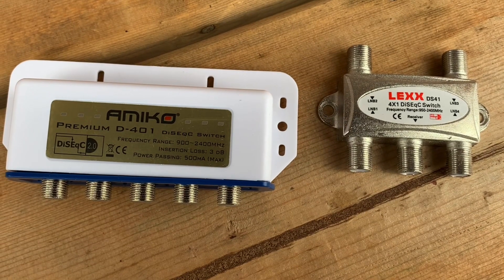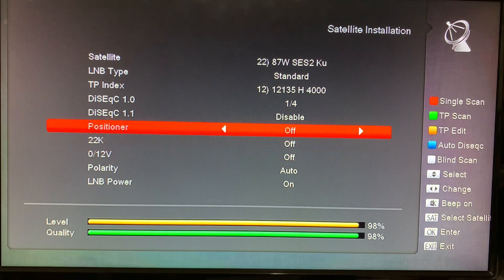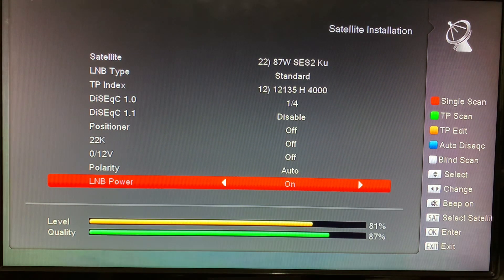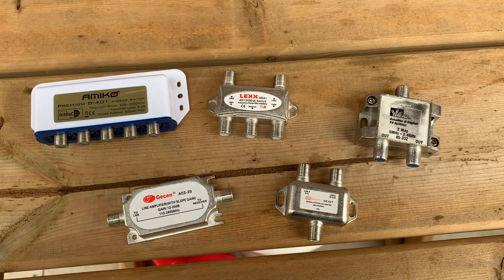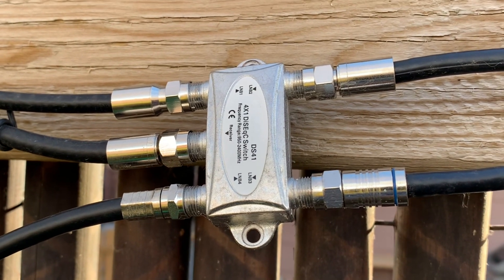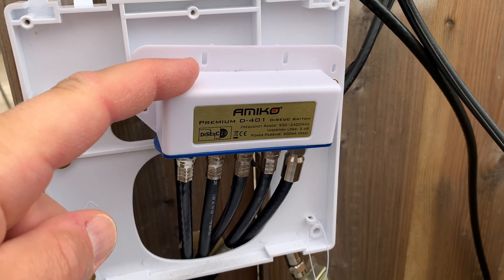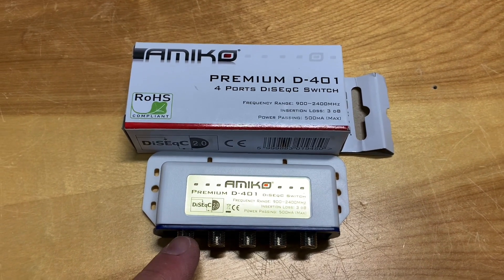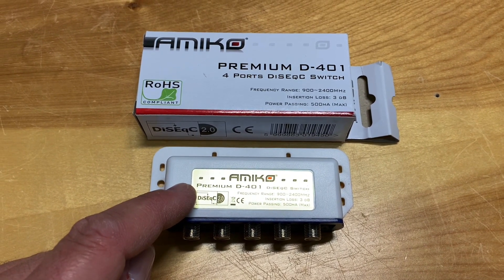Why DiSEqC Switches Fail - Satellite TV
A look at some reasons DiSEqC switches used in satellite television systems might fail.
DiSEqC switches are used to route multiple satellite LNB signals to a satellite receiver through one coaxial cable. They are electronic switches that automatically select the correct satellite as you change channels.

More videos about DiSEqC switches (and other switches used in satellite TV systems);

How to use a Satellite TV Splitter instead of a multi output LNB to split your dish signal | FTA